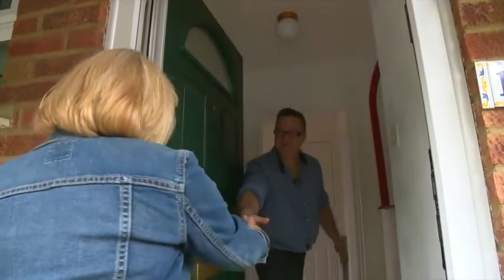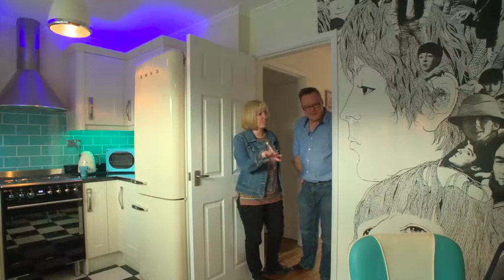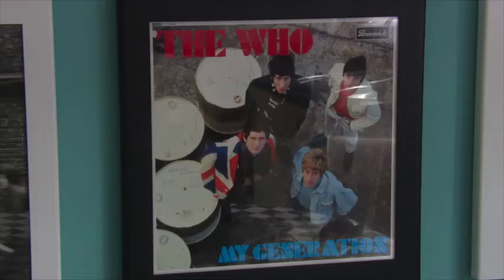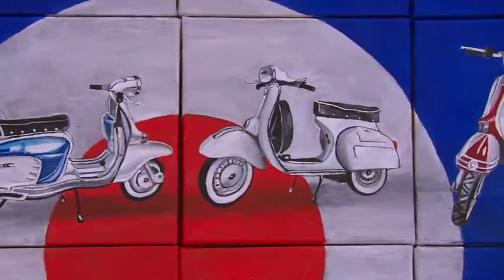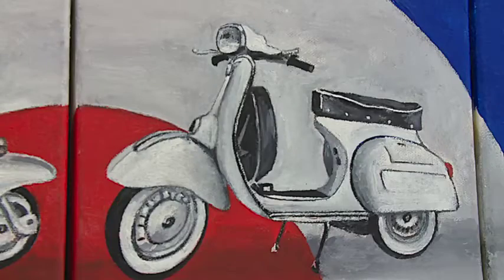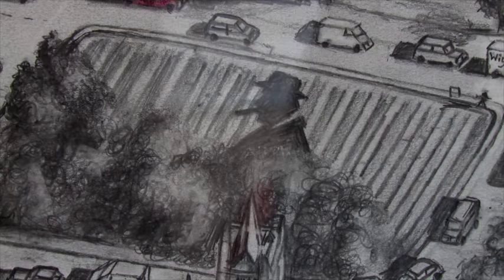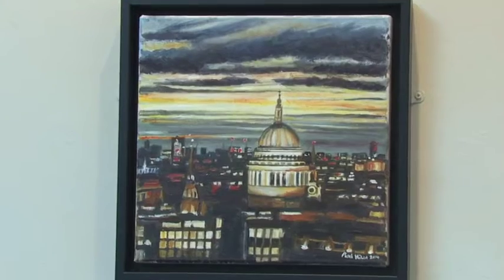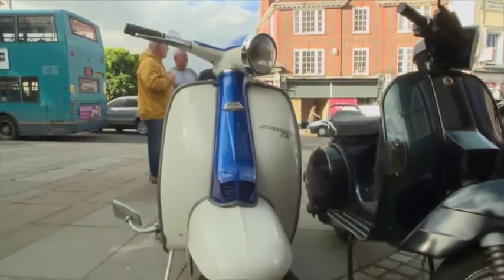A Passion for London by Paul Hiles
A short film about my work for an Exhibition of London Drawings and Mod Canvases Filmed  By Dr Mike Howarth.